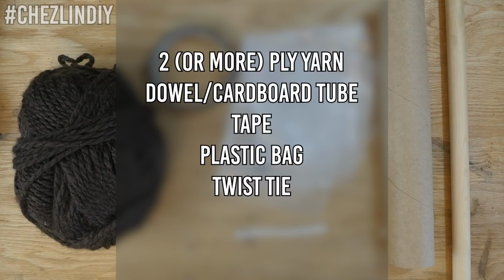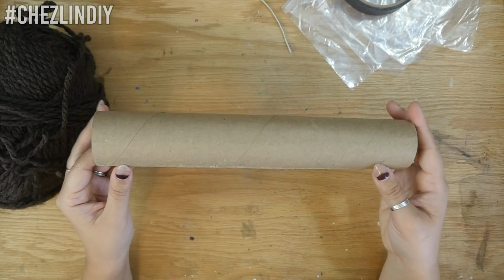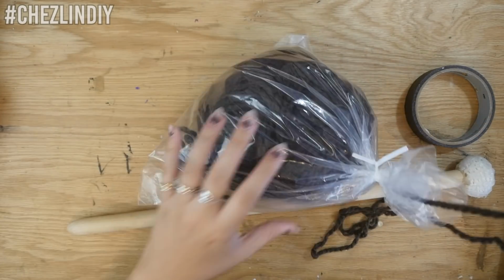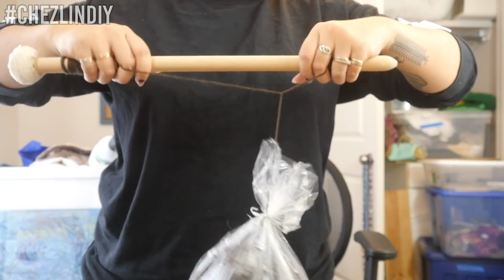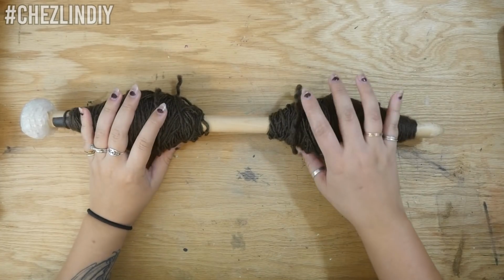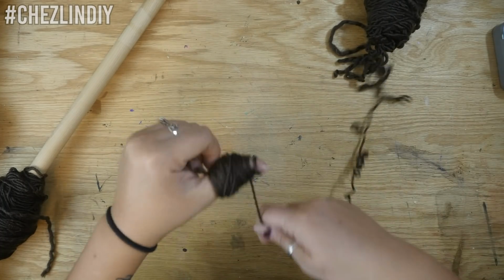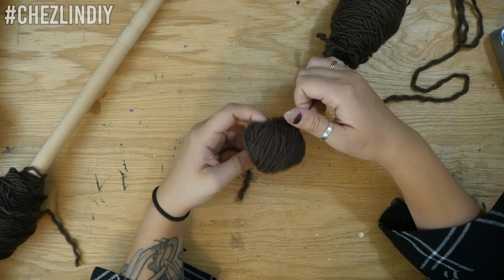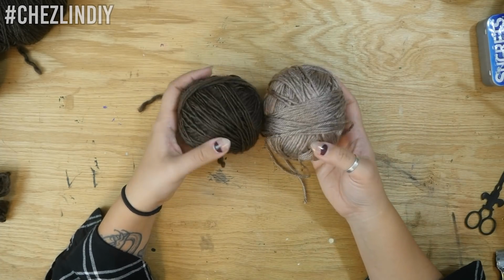How to Split Yarn : DIY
･ﾟ✧◃SUPPORT ME! ▷

･ﾟ✧◃SOCIAL MEDIA! ▷